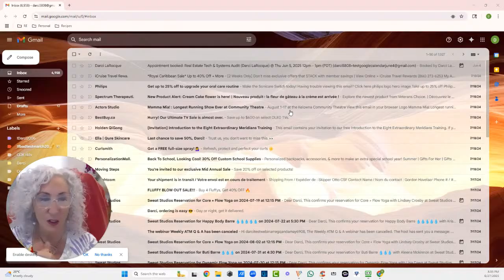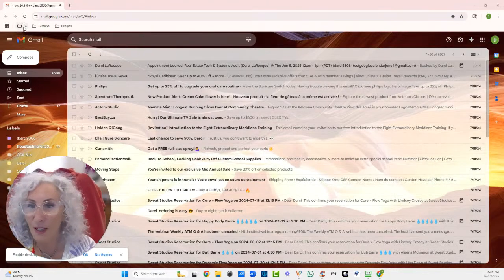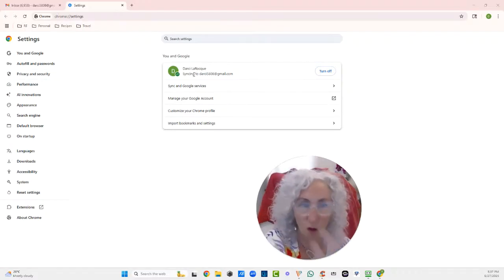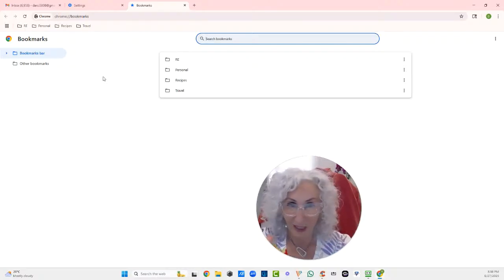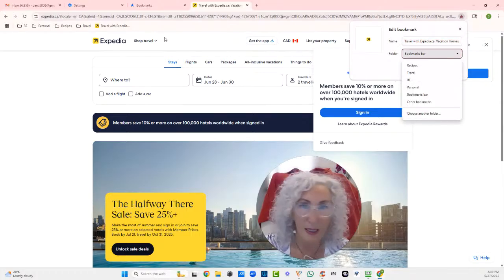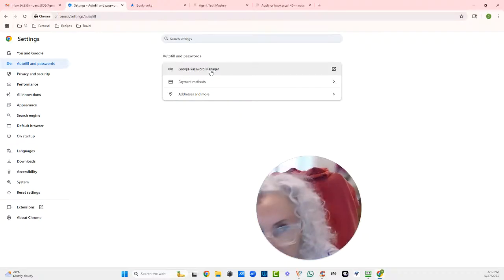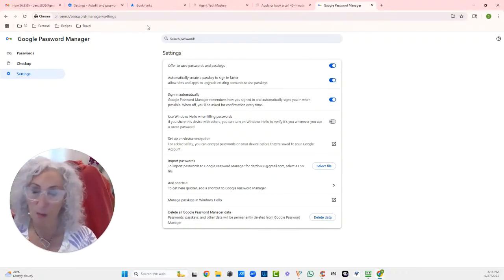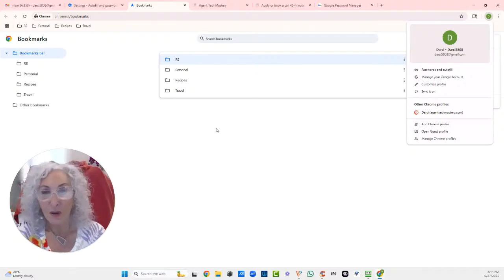Browser Tips and Tricks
Master Your Browser: Essential Tips for Real Estate Agents

Are you a real estate agent struggling with browser chaos? Do endless bookmarks, scattered passwords, or confusing email setups slow you down?

Join Darci, a tech expert with over two decades of experience helping agents, in this live event to discover game-changing browser tips and tricks designed to streamline your workflow, save time, and boost productivity.

What You’ll Learn:
1. Organize bookmarks like a pro to access key tools like MLS, DocuSign, and REALTOR® sites instantly.
2. Navigate browser settings to manage profiles, passwords, and folders efficiently.
3. Avoid costly email mistakes that could harm your business.
4. Clean up your digital life so you can focus on closing deals, not hunting for files.

Darci will walk you through step-by-step techniques to eliminate browser clutter and optimize your online tools. Whether you use Chrome, Safari, Edge, or Firefox, these tips work across all platforms.

Don’t let technology slow you down!

Mark your calendar now!

👉 Book a complimentary call with Darci for personalized guidance to elevate your tech game today.

Let Darci help you turn your browser into a powerful tool for growing your real estate business!